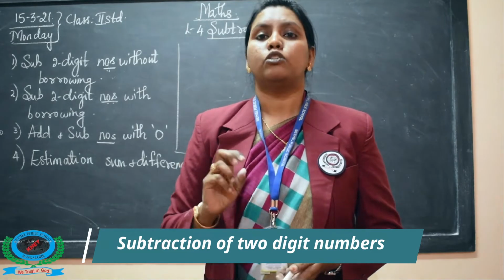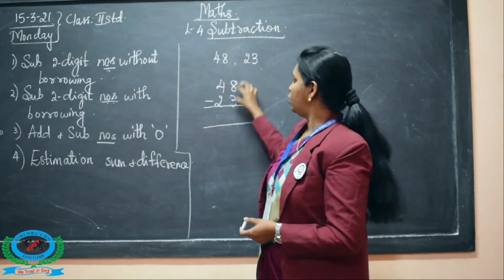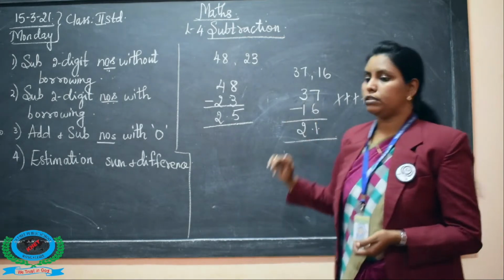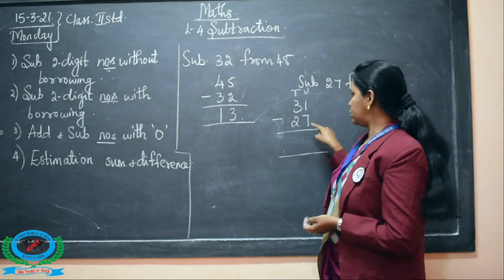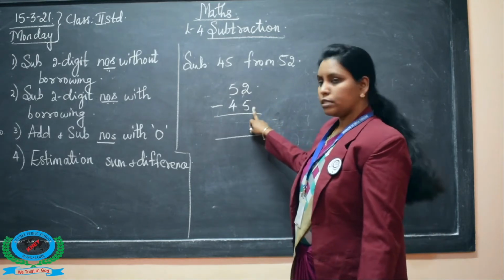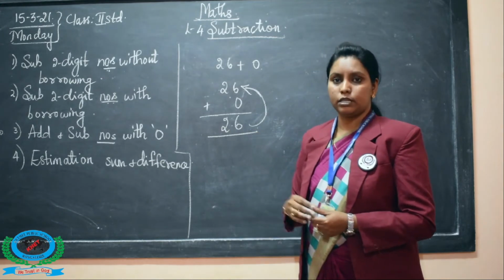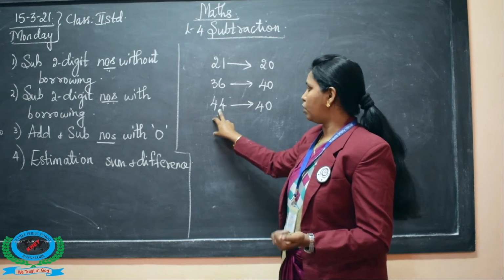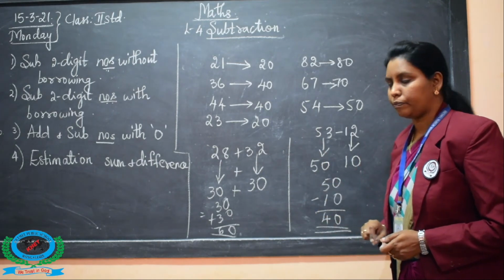CLASS 2 MATHS SUBTRACTION